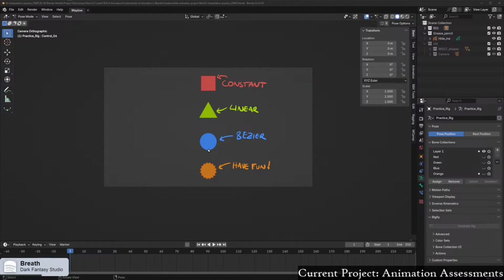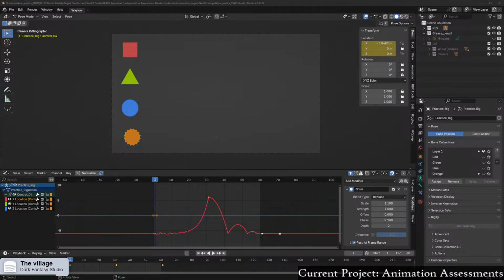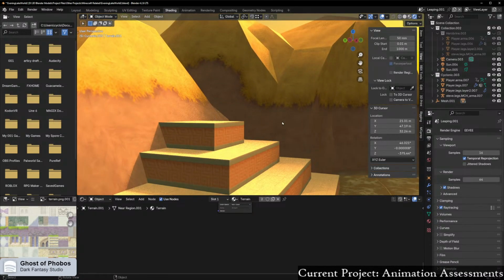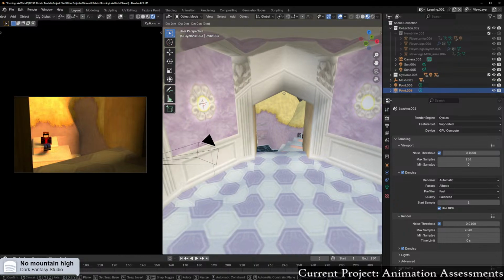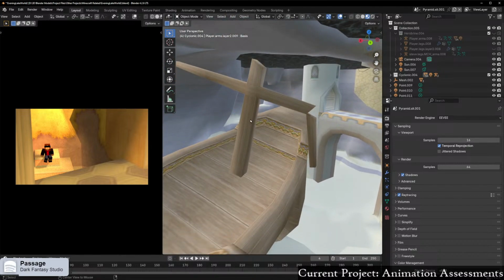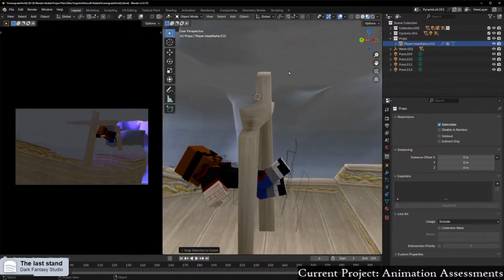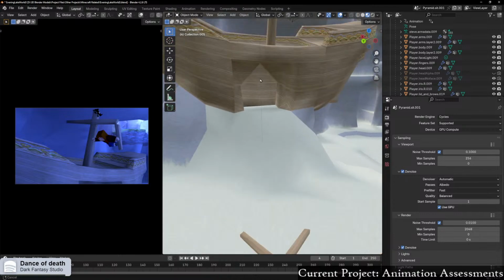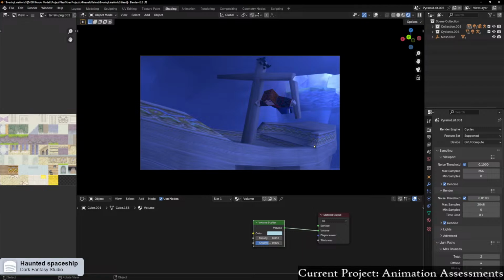Animation Assessment Hours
Linear? I hardly know 'er